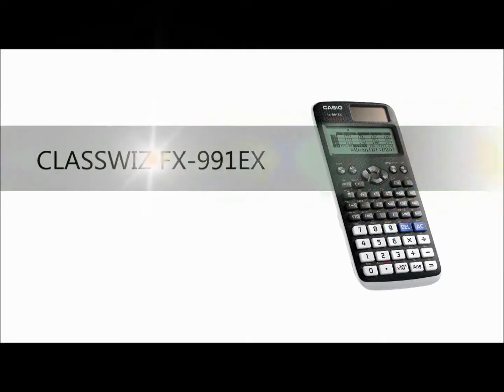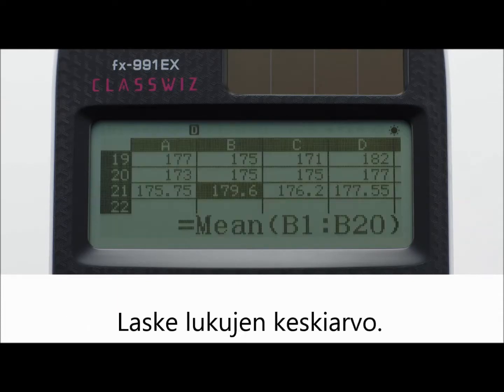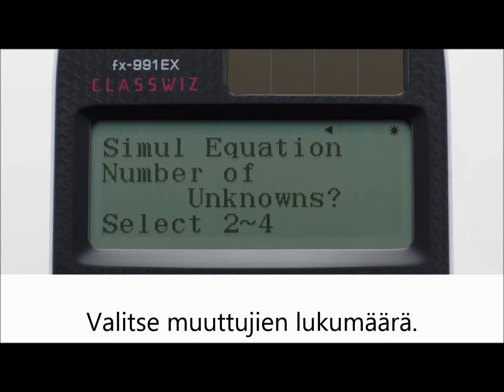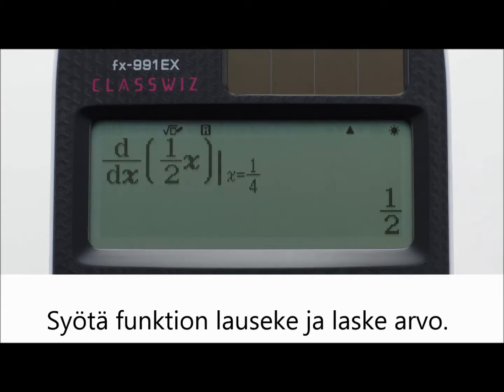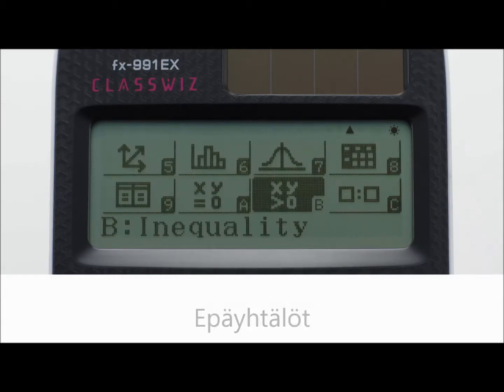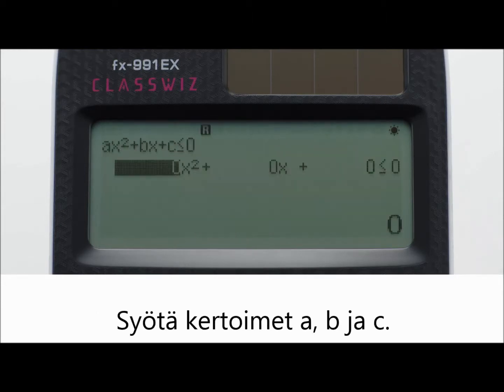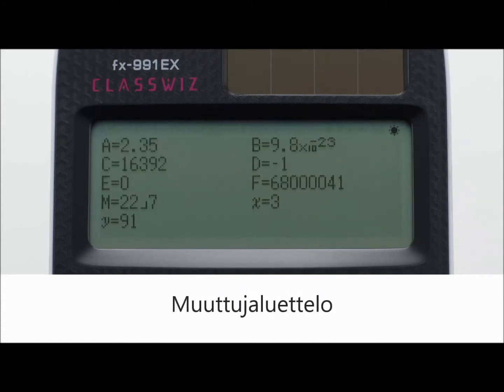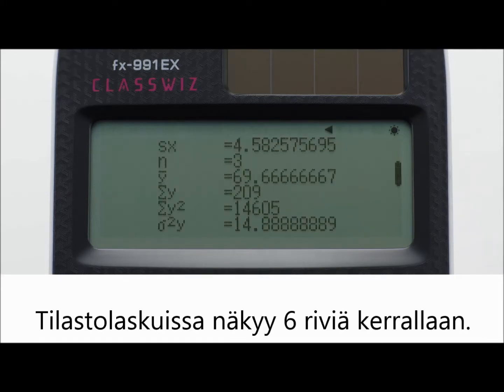ClassWiz FX-991EX esittelyvideo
ClassWiz FX-991EX funktiolaskimen esittelyvideo.

Tutustu muutamiin ClassWizin ominaisuuksiin videon avulla. Lisätietoa löydät osoitteesta ja suomenkielisiltä kotisivuilta